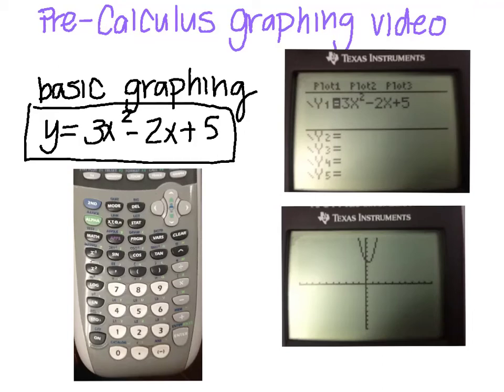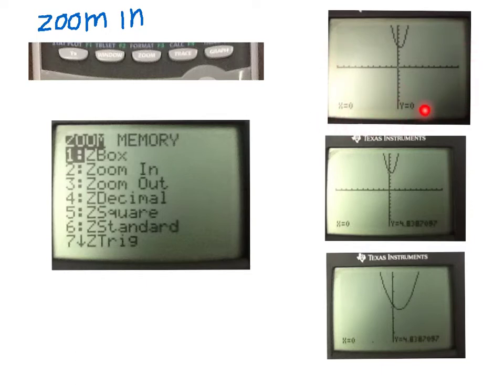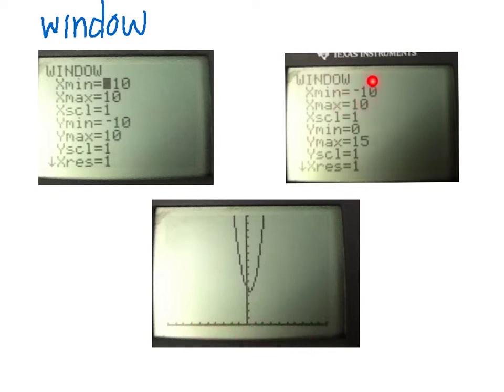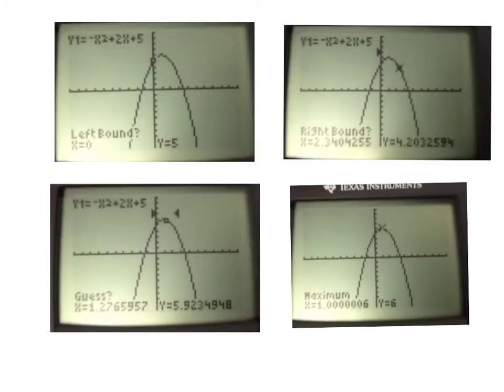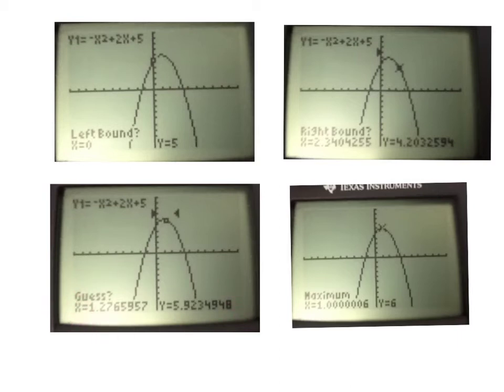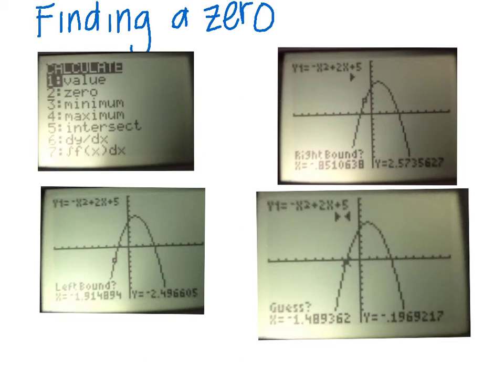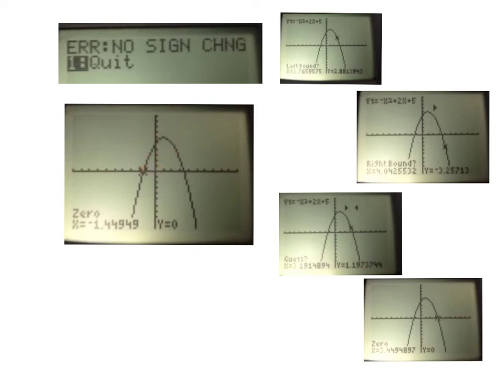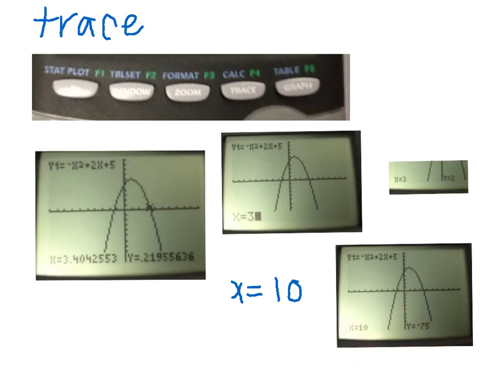PC Graphing Video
Pre-Calculus Graphing Video